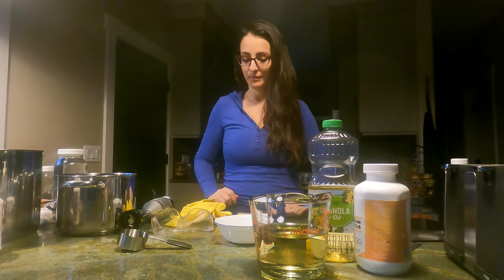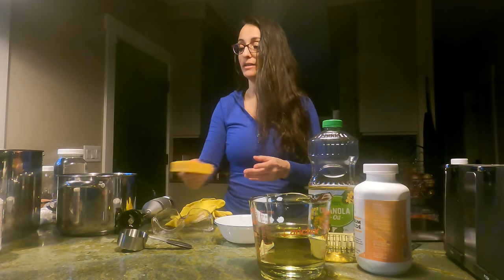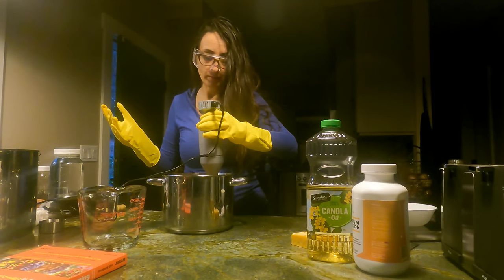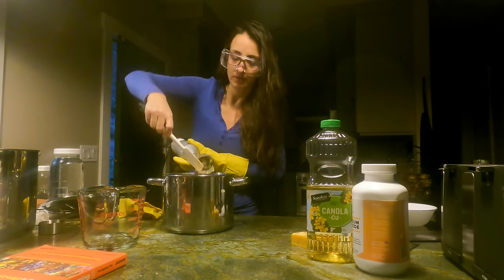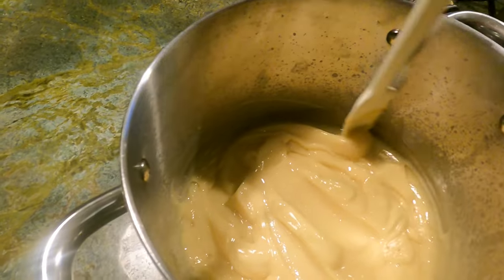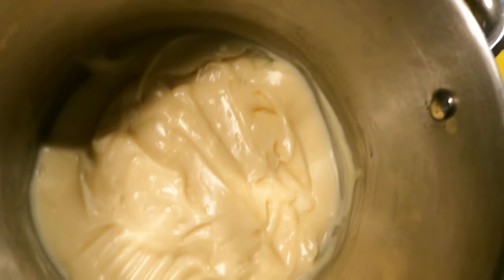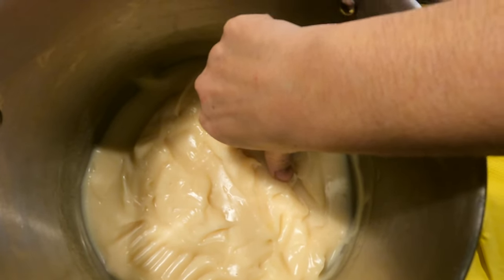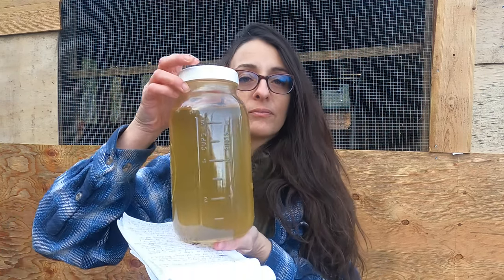Make Liquid Soap for $0.33/12fl oz in 30 Minutes | JADAM Wetting Agent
Schools don’t teach us basic human skills, and we are conned into spending money on garbage and toxic or unnecessary chemicals.  Thanks to JADAM organic farming for their recipes!

For 5 Liters of final soap product:
Stage 1
With protective eyewear and gloves, pour 0.16 kg (0.35 lb) Potassium Hydroxide into 0.12 L (0.03 gal) Soft Water (Rainwater or Distilled Water) in a Stainless Steel Pot.  Watch out for mild fumes.
Twirl the mixture or stir with silicone spatula until completely dissolved.
Pour in 0.9 L (0.24 gal) Canola Oil.  Or use a different oil if you like.
With immersion blender, blend for 10 minutes (average).  Depending on temperature and speed, could be ~5 minutes.  Stop when mixture turns into a thin mayo consistency.
Cover pot with lid.
Wait 3 days (average)

Stage 2
Pour 1 L Soft Water into hardened mixture in the pot.  Use immersion blender or silicone spatula to break up the soap, scraping it all off the sides and edges of the pot.  The mixture is sudsy now and will stick to tools.  I used bare hands to rub off because it is safe to touch at this point
Pour 3 L Soft Water into pot.  Can stir after this point, but do not use blender anymore.
Wait 24 hours (average), checking on it and possibly stirring it a little until it turns into liquid soap.

I paid full price for the two ingredients shown in the picture.  If you buy in bulk or at a cheaper store, it would cost less than $0.33.